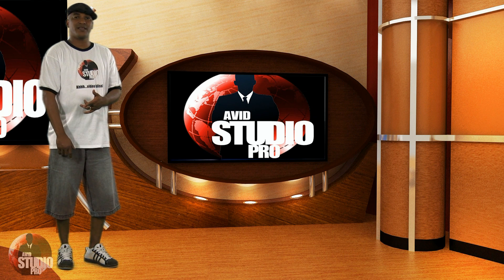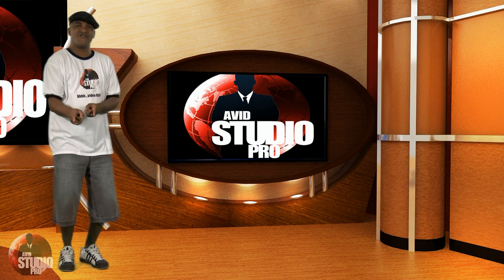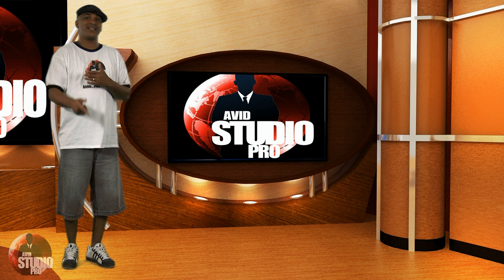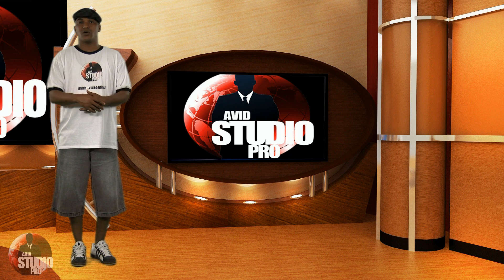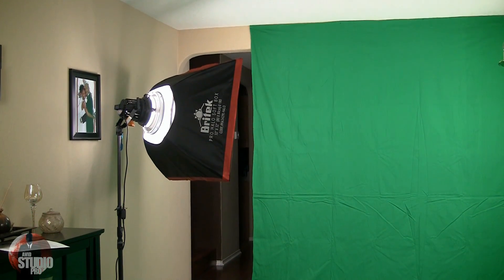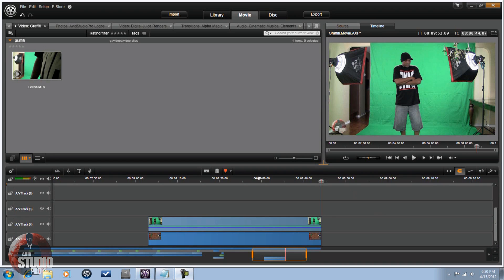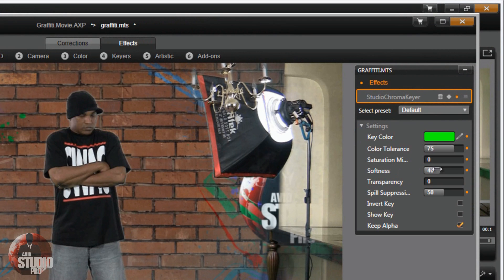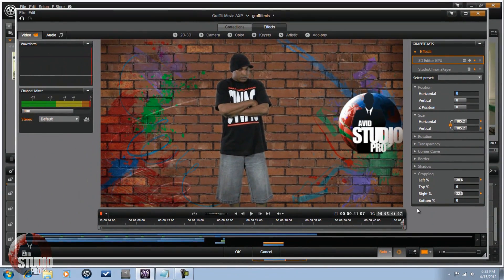Avid Studio / Pinnacle Studio 16 & 17 - Green Screen & Chroma Key Tutorial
The Pinnacle Studio and Avid Studio green screen and chroma key tutorial will help you make realistic green screen effects. You will be able to make professional looking effects for your home movies, short films, and videos. This tutorial tells you everything you need to know: how to set up your lights, how to set up your green screen, what clothes to wear, where to stand, and much more. The demonstration and tutorial will show you how easy it is to get a clean key for your videos and use any background, motion loop, or virtual reality set to make everything look real.

Support PinnacleStudioPro